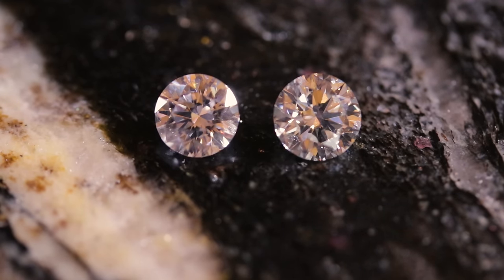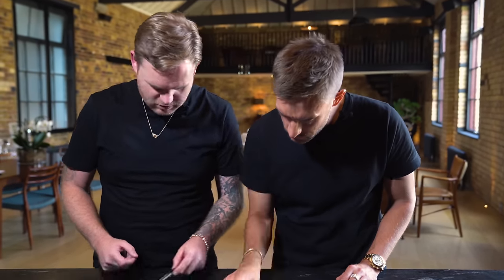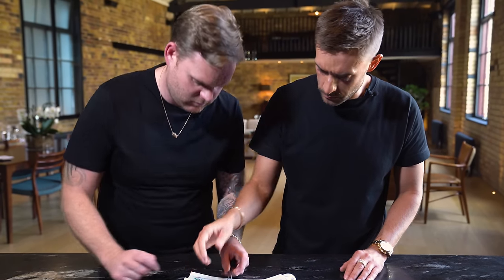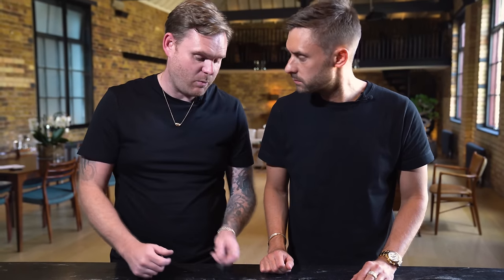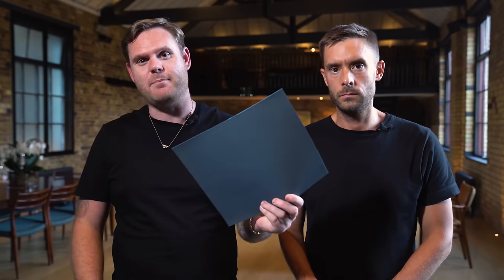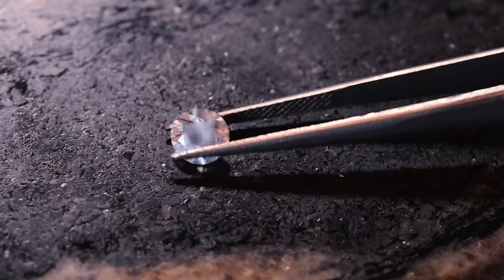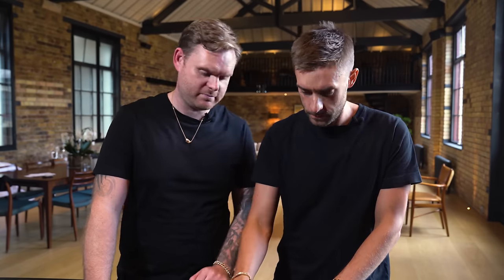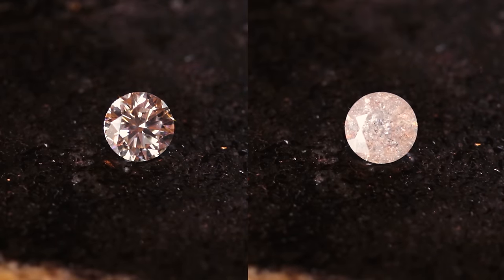5 Ways To Tell If A Diamond Is FAKE or REAL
In this video jewelers Bobby White and Tommy White are going to show you 5 ways to tell if a diamond is fake or real.